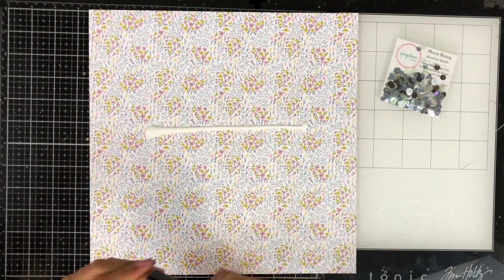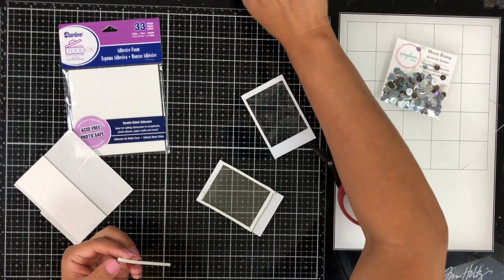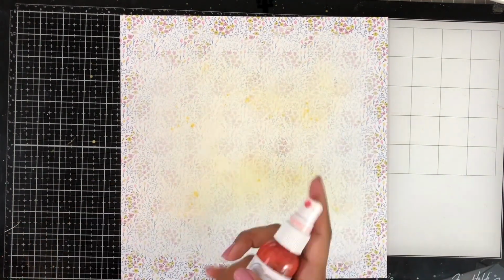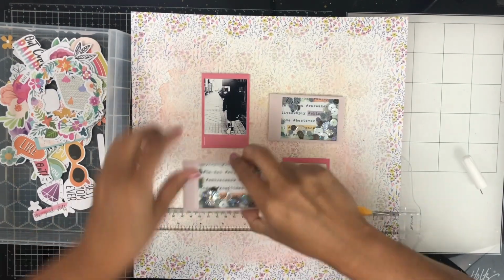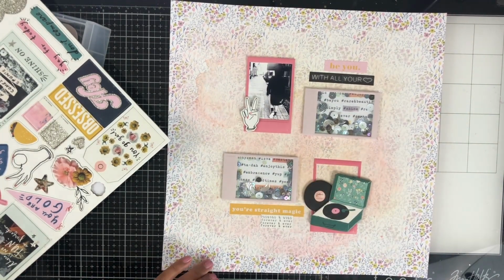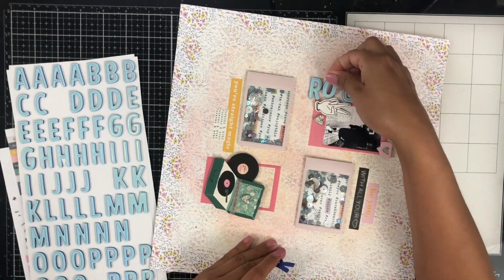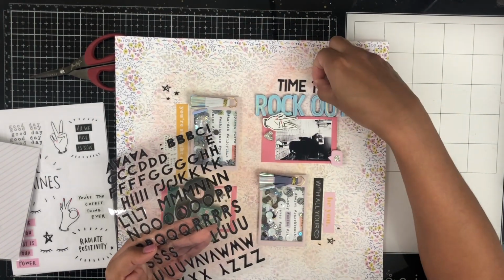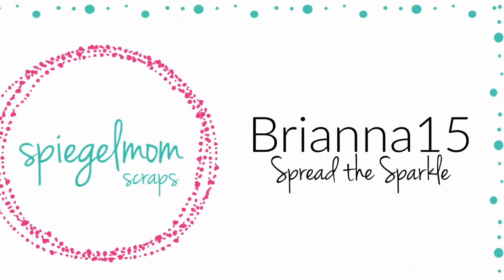Scrapbook Process Video #81 | SpiegelMom Scraps *Sequins Shakers*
Sequins Used:
Moon Rising